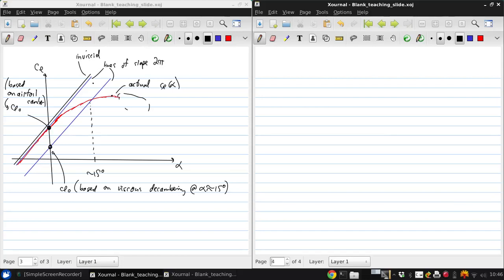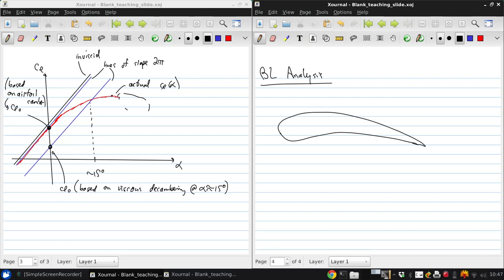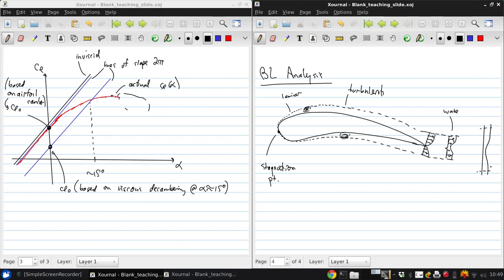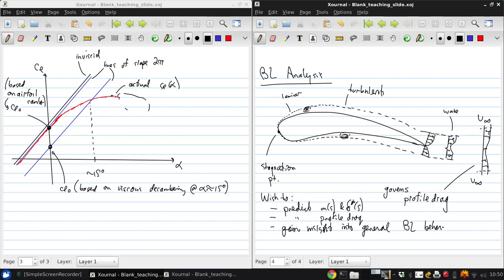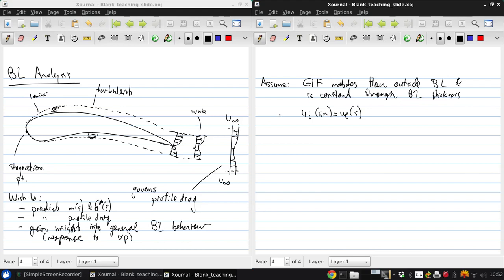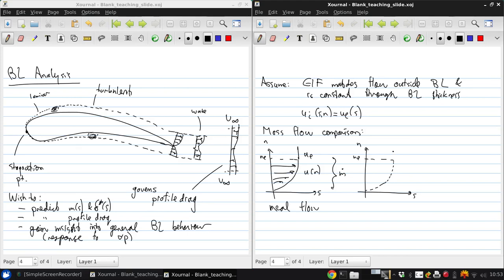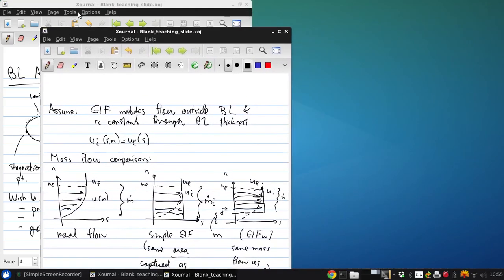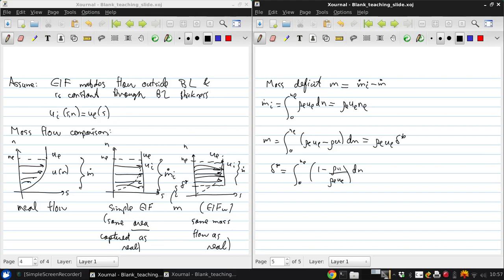University of Windsor 06 94 471 Lecture20 part03